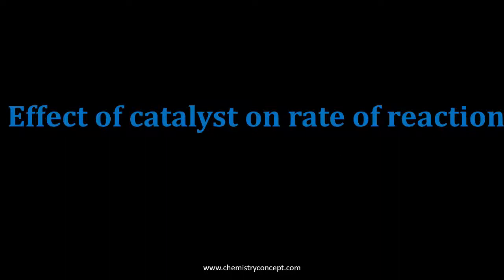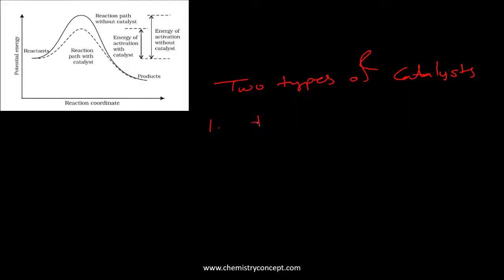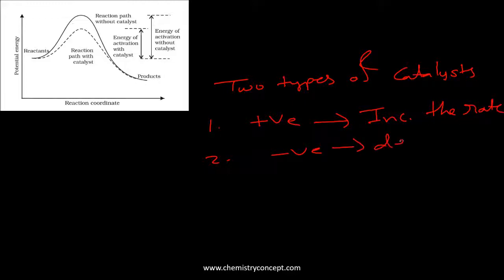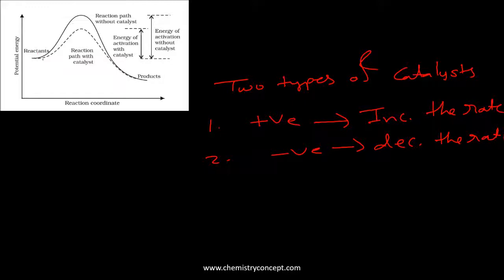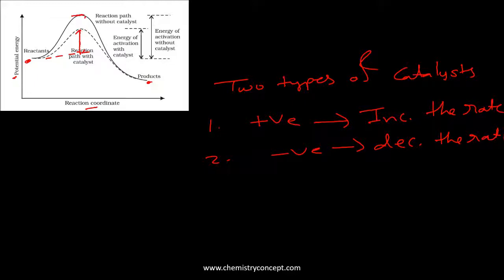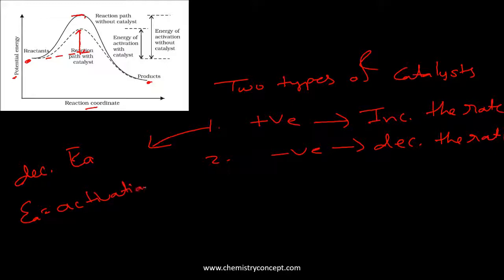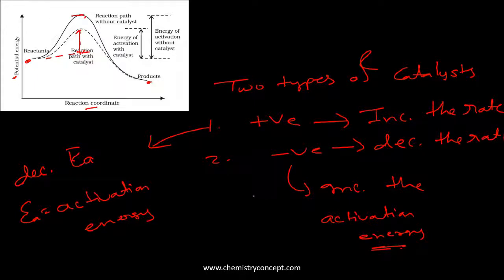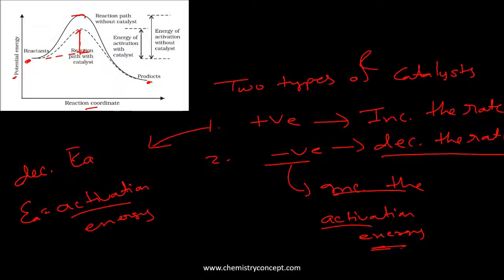Effect of Catalyst on rate of reaction | Chemical Kinetics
Effect of catalyst on the rate of a reaction & activation energy has been discussed in detail with an example by chemistryconcept faculty Mr. Gaurav Jhaa.